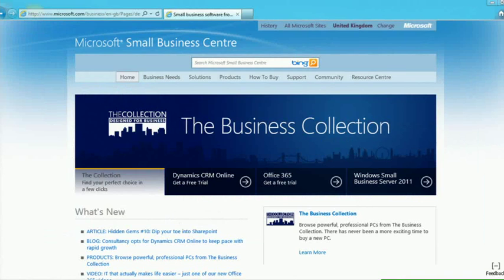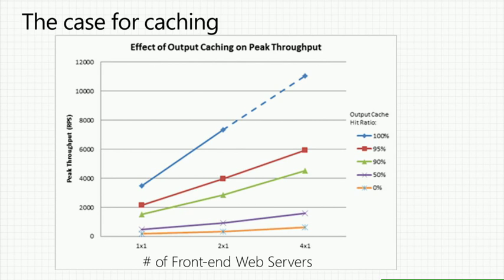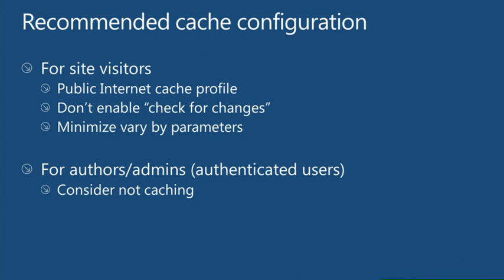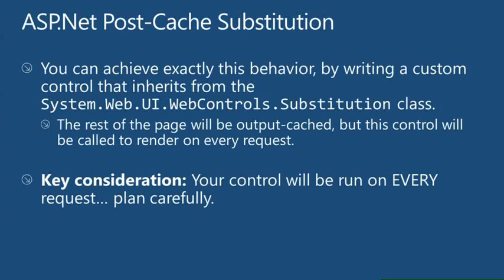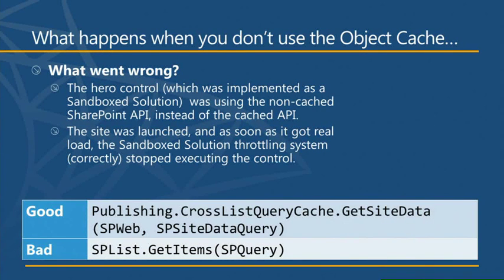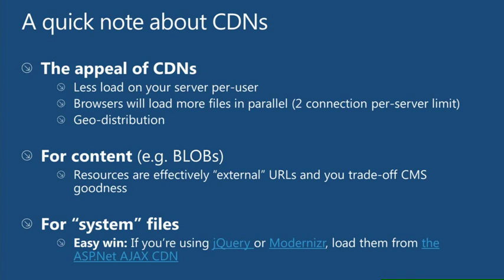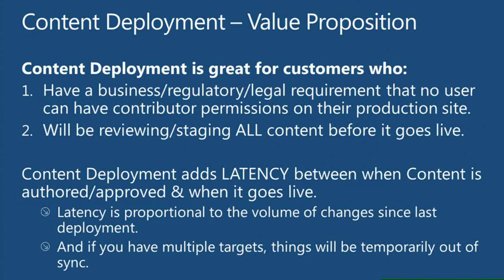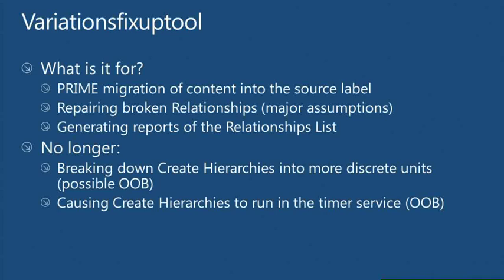TechEd Europe 2012 Best Practices for Building Your Website for Scale with Microsoft SharePoint 2010